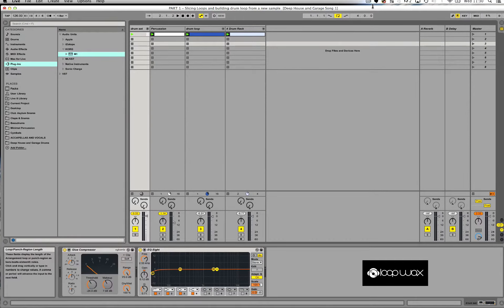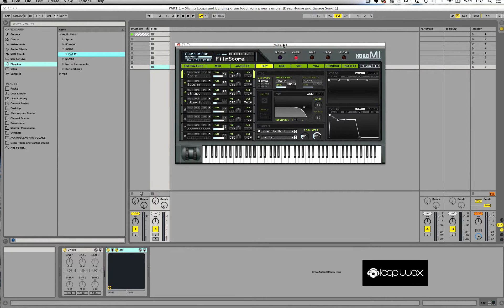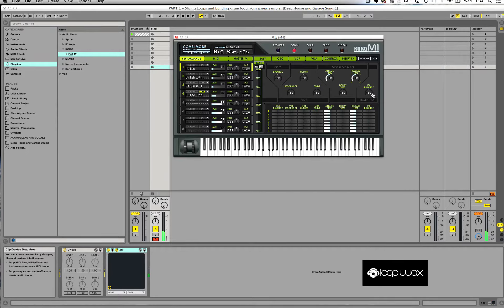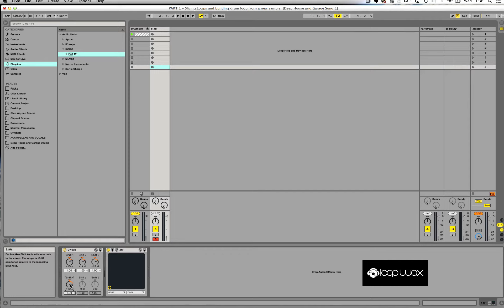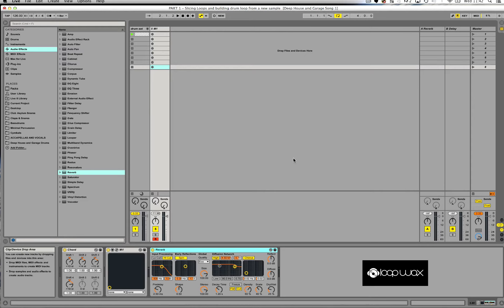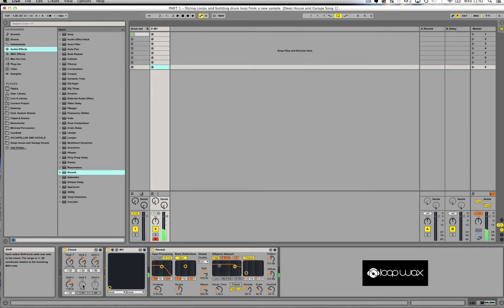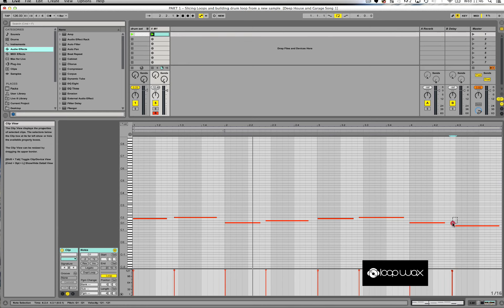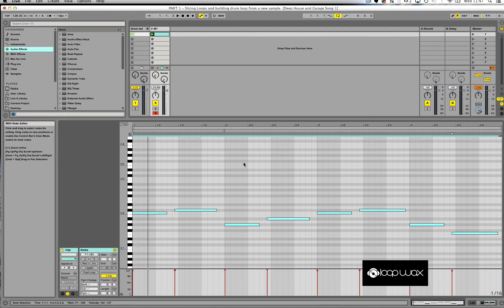Garage Music Tutorial: How to use Chord Midi Effects (One Shots) // Part 5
Urban Dubz YouTube is the home of underground house and garage music (new & classics) with DJs/artists including Jeremy Sylvester, Club Asylum, Keziasoul, Club Connoisseur, DJ Whooshhh, Nutcracka, DJ MJ, Lord Byron, Blenda, Mikey DJ, Mr Adz, Paul Groove, Groove Chronicles, Dem2, Brock Edwards, Onyx Stone, Kayleigh Gibson, Lady T, + more. Online one to one Consultancy (Subscription)
in Part 5 Jeremy Sylvester explains how to use Chord Midi Effects for Garage / Deep House One Shots.